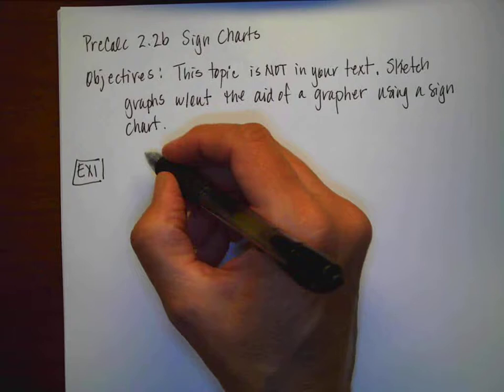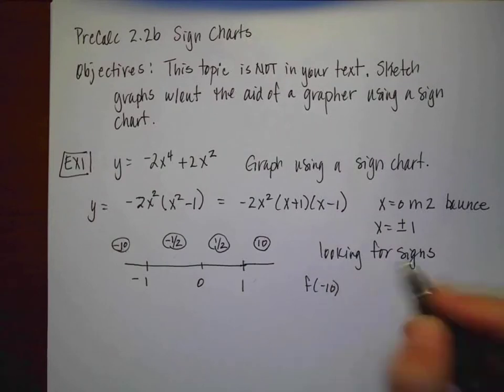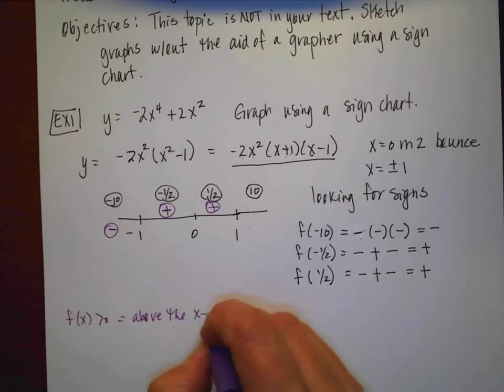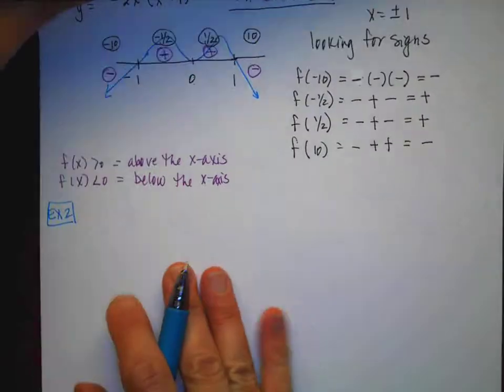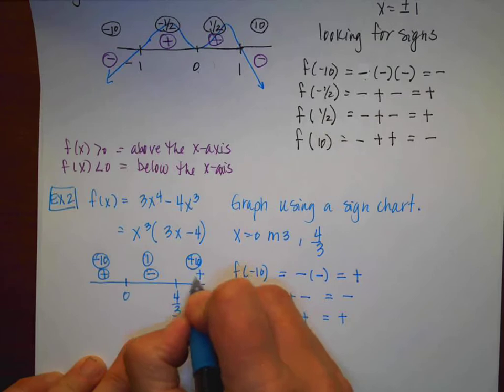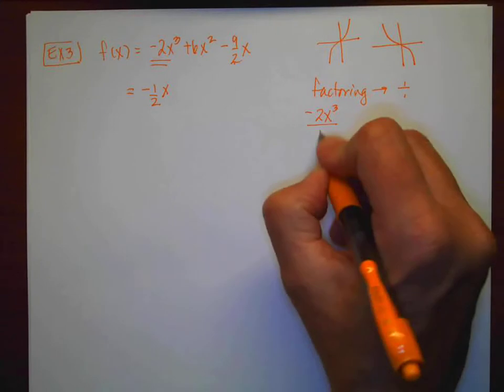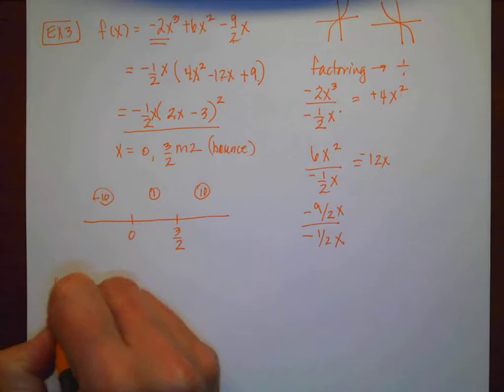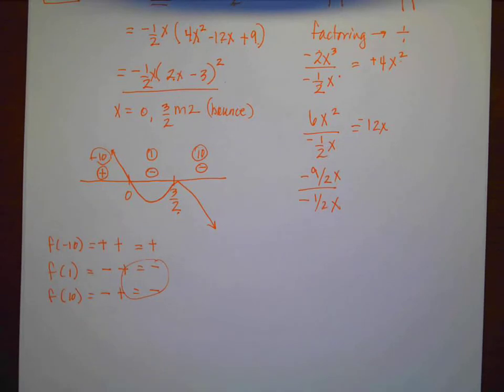PreCalc 2 2b Sign Charts